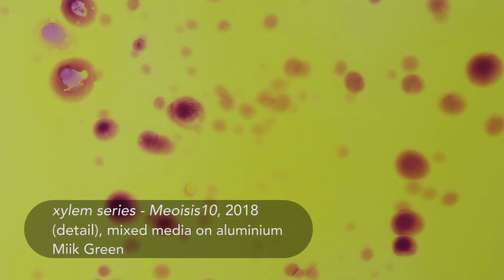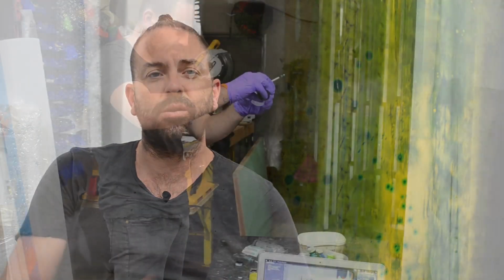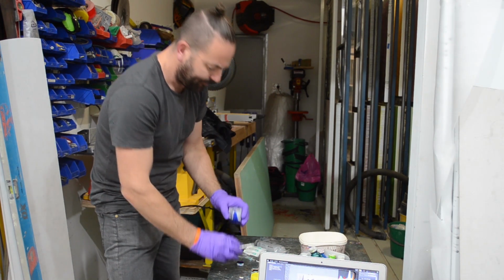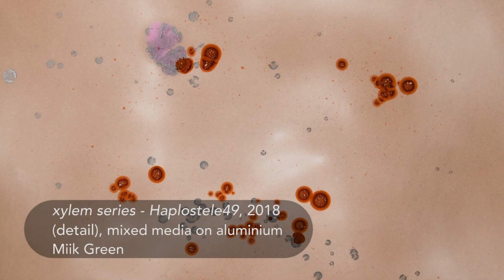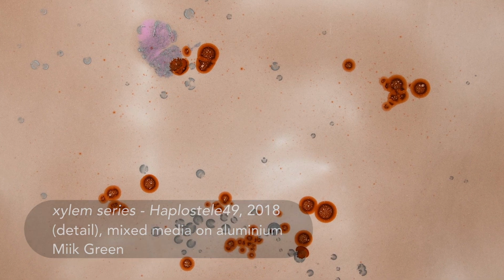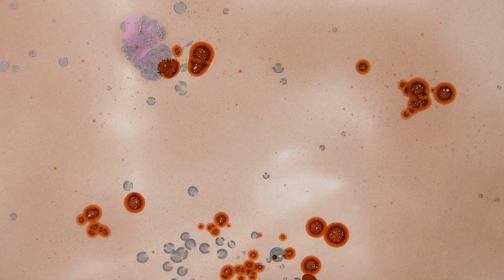Miik Green: Paris Bound Sept 2018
Exhibiting in Australia since 2000, Perth artist Miik Green is set to tackle his first international show at Le Pavé d’Orsay gallery in central Paris in September 2018. Green’s practice celebrates the transformative aspect of mixing unlike materials, and out of the clash, conflict and resistance, new forms emerge, appearing as if pressed between glass plates under a microscope. During the process of creation, the artist becomes both an agent and facilitator of their metamorphosis, and the studio a site of transformation as the mediums develop beyond the artist’s control over several days.

Green studied at the WA School of Art and Design, Edith Cowan University and Curtin University. He is a researcher and advocate for contemporary art in Western Australia, contributing as a panelist for the Australia Council, and is a former chair of Artsource, Western Australia's artist agency. He contributes to the discourse of art as an associate editor for two international art journals, as a presenter at international conferences, and is a published author. In 2015 he was awarded a doctorate in arts practice through Curtin University. His practice extends to public art and sculpture with previous inclusions in Sculpture by the Sea Cottesloe and Bondi.